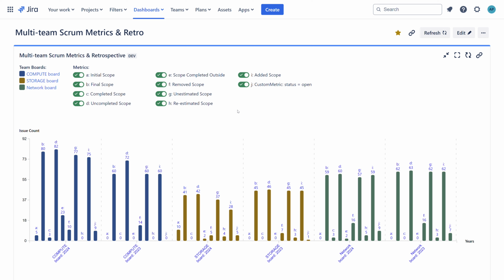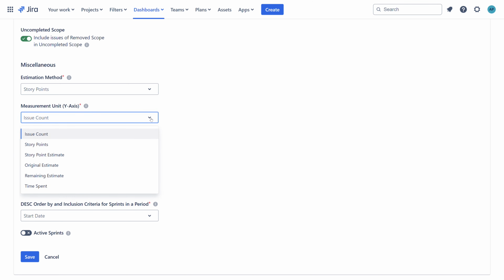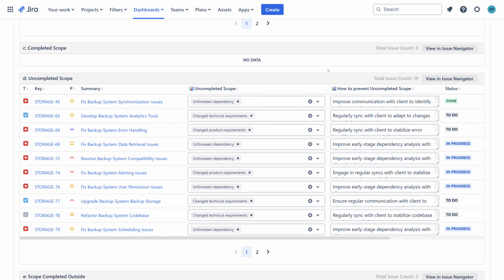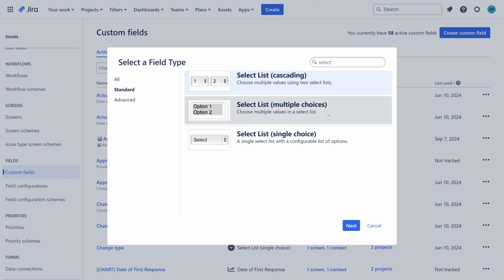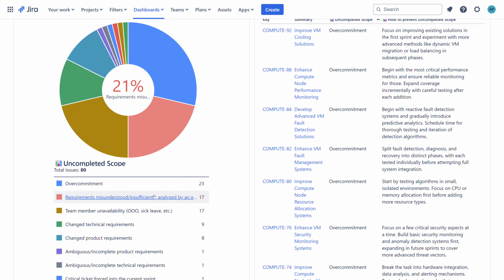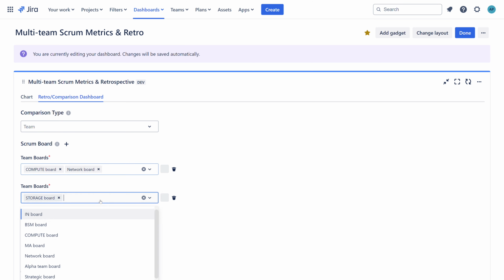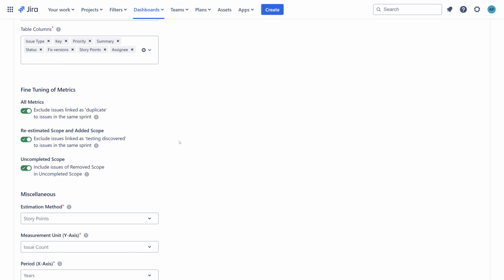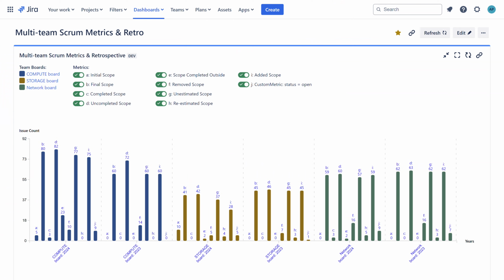Multi-team Scrum Metrics & Retrospective Demo | JIRA Application